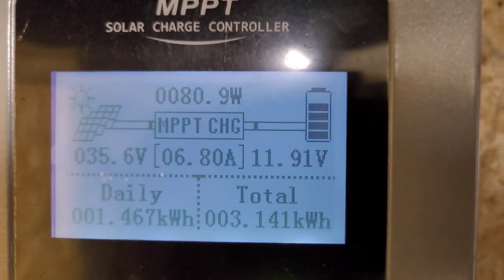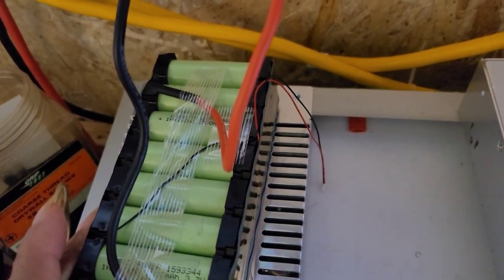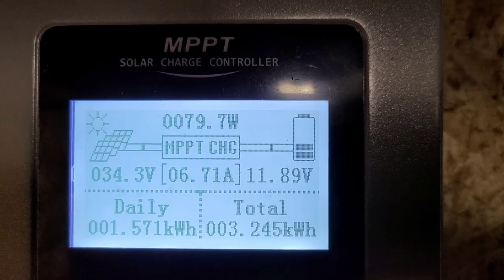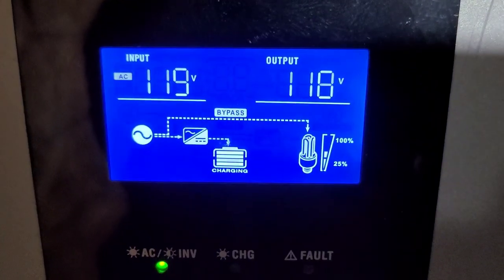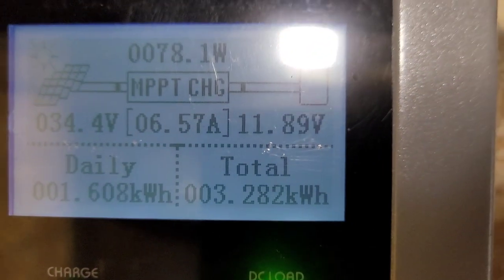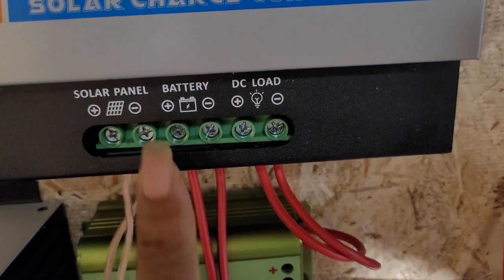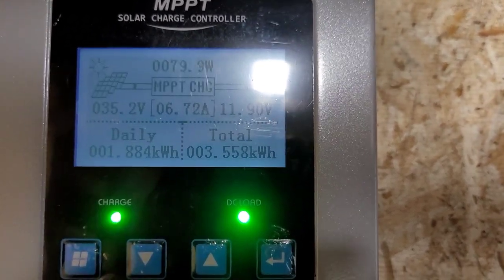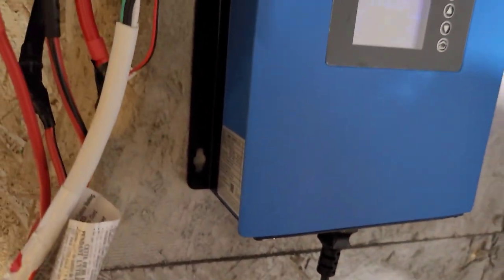2. experiment updates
1. first video in experiment prolonging battery life